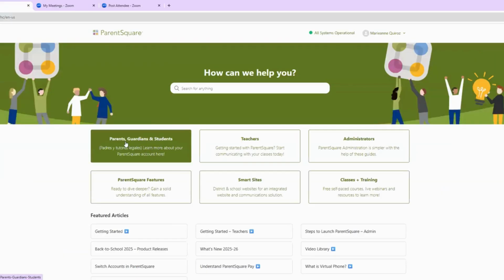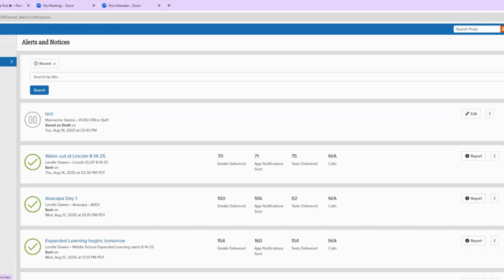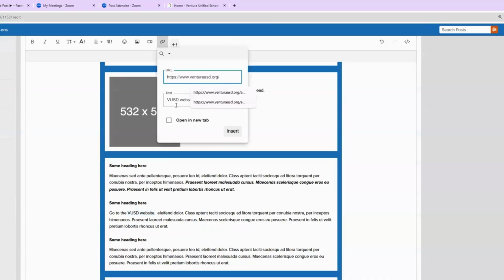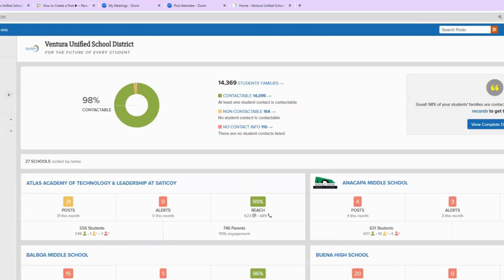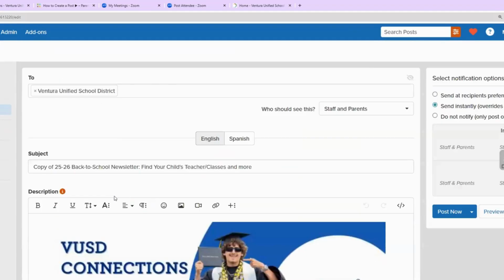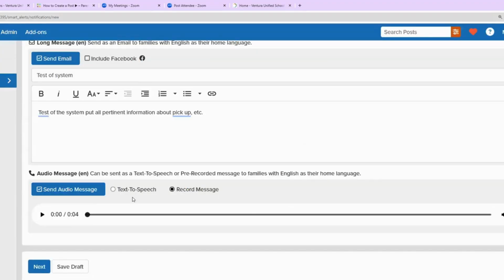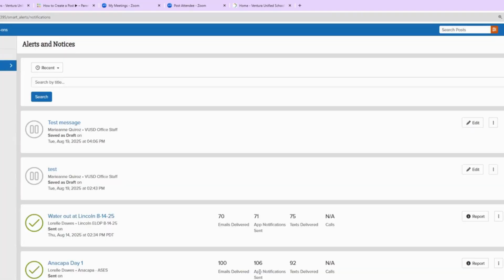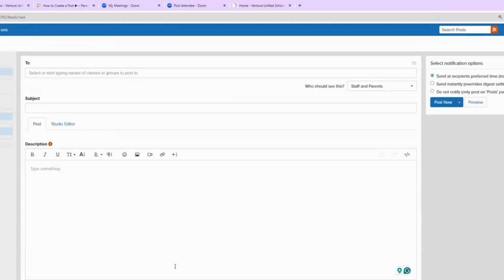Basic ParentSquare Training Aug 2025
Basic ParentSquare Training by VUSD Director of Communications/PIO, Marieanne Quiroz.  Goes over posts, alerts, notifications, and more.